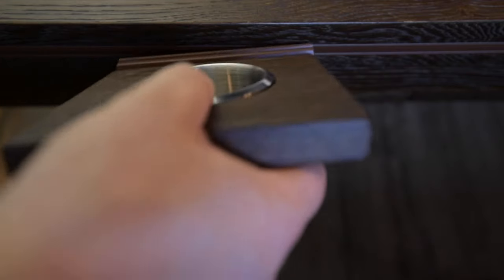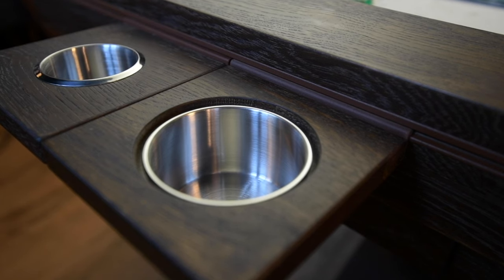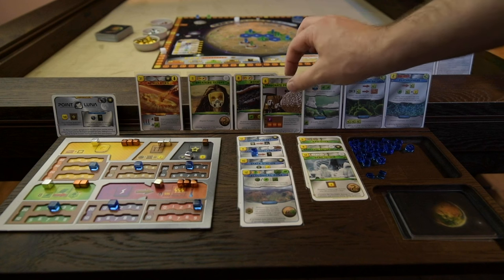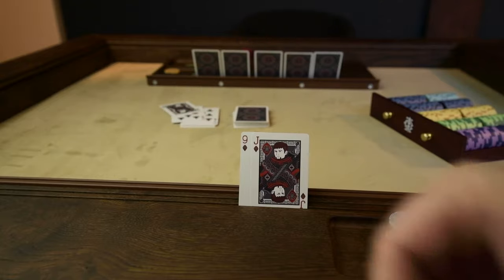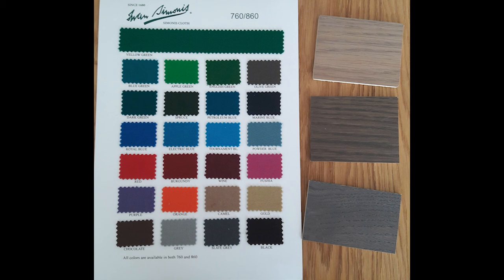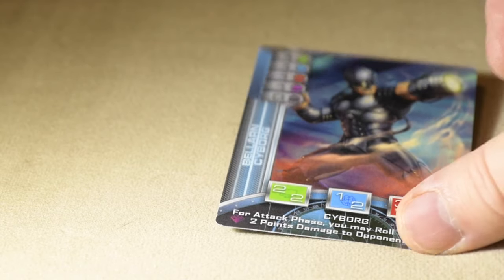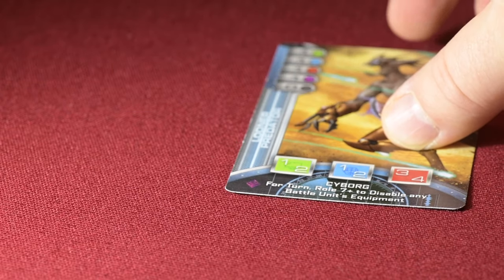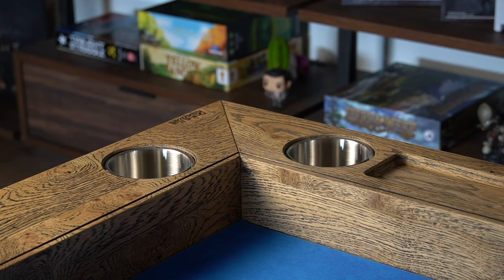Rathskellers Altar Table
I put together a video of my experience with Rathskellers and some details about the Altar table that I ordered from them. I hope it is useful to anyone who is considering using Rathskellers or considering the Altar model. To date, there really isn't much info out there on the Altar table so I thought of taking the time to put something together for the community. It is the smaller of the 3 models (200x125cm)